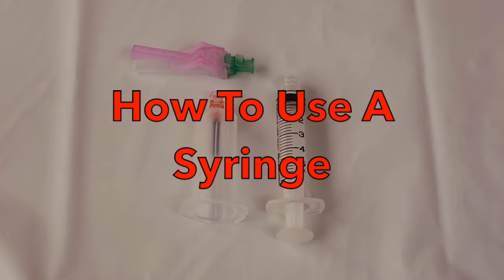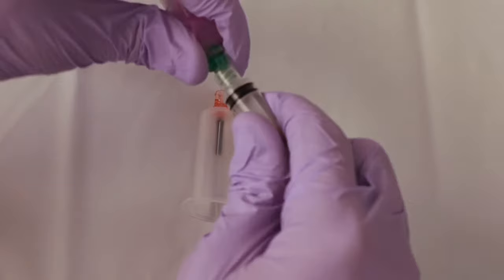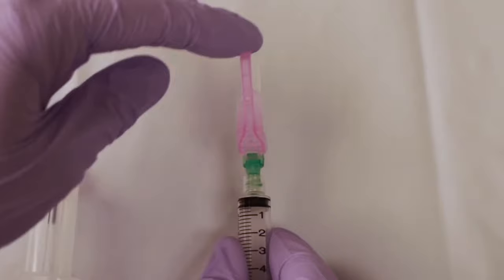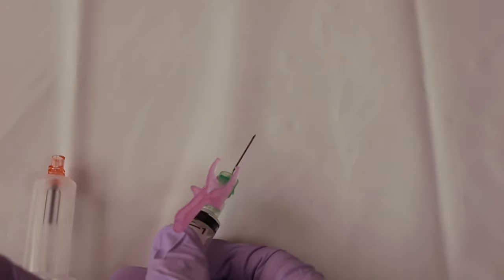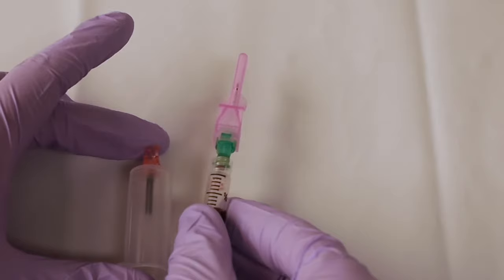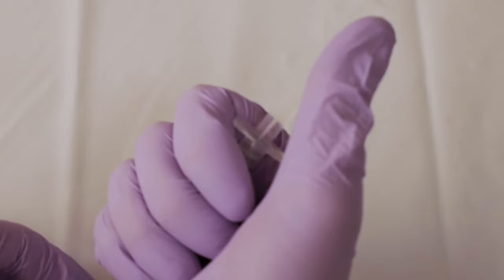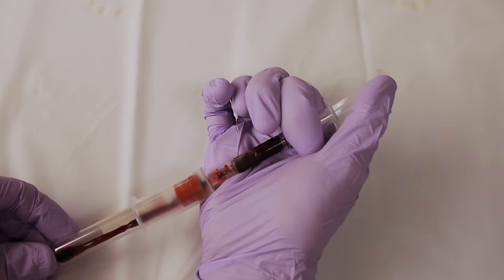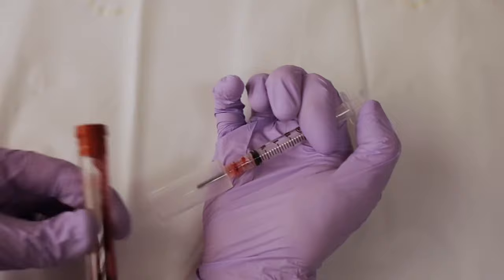How To Use A Syringe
In a career focused on venipuncture, phlebotomists handle needles every day. However, phlebotomy is much more than blood draws – it is a career committed to the health and well-being of others and we must abide by all safety protocols.